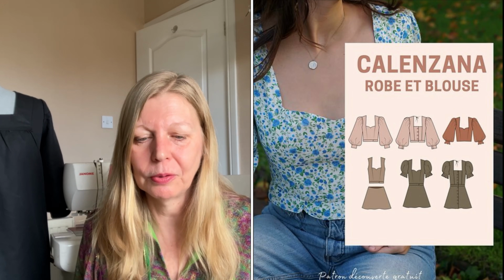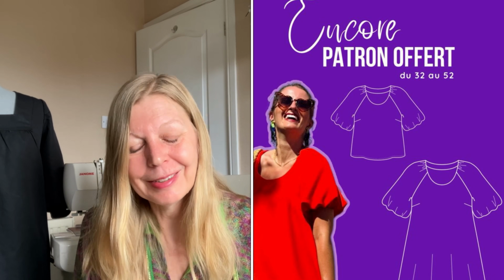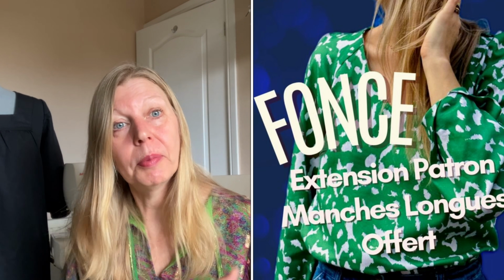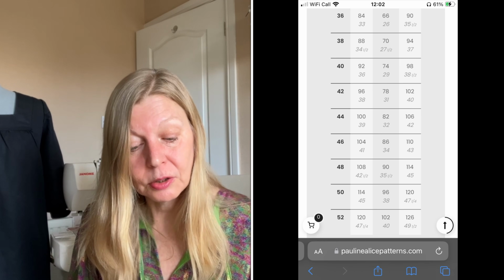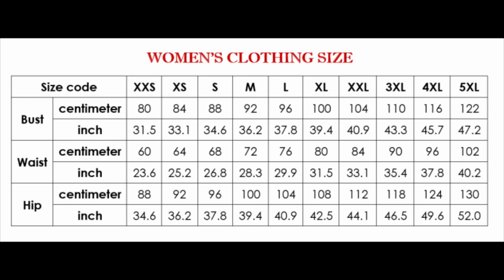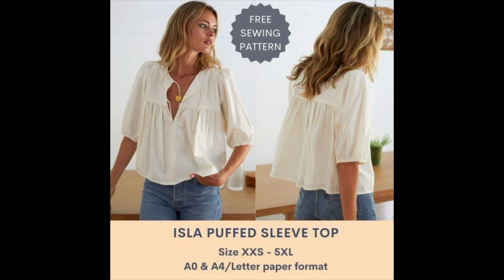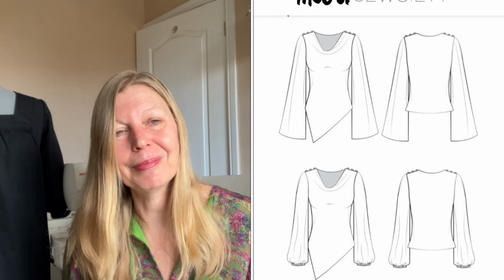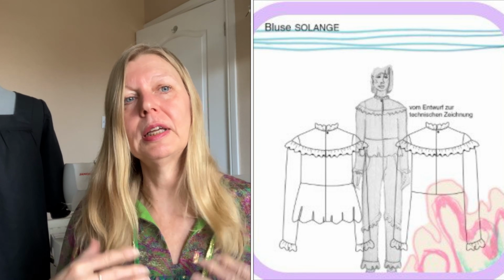10 More Fantastic Free Blouse Sewing Patterns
Make a statement with these 10 Free Blouse patterns - I can't believe these are free to download! Just in time for SewAprilBlouse24

Here's links to all the patterns mentioned:
00:00 Intro
00:51 Belene Paris Calenzana
03:00 Le Dressing De Cindy Encore
04:22 Le Dressing De Cindy Fonce
05:50 Pauline Alice Onil
06:25 Pauline Alice BlogPost with hacks for the Onil
08:00 Unfettered Patterns Pussybow Blouse
09:27 Tiana's Closet Basalie
11:56 Tiana's Closet Isla
13:35 Mood Salute
14:38 Mood Flora
15:32 Mood Valli Sleeve Pack
15:54 Handmade Initiative Solange
18:02 Outro

Tianas Closet Etsy Shop